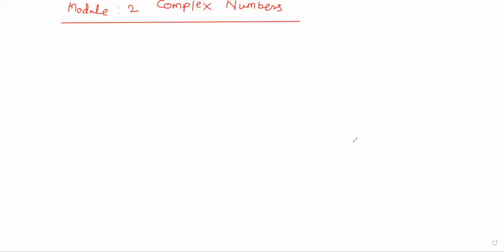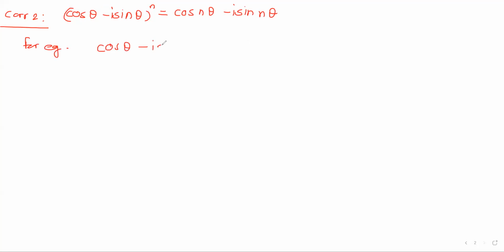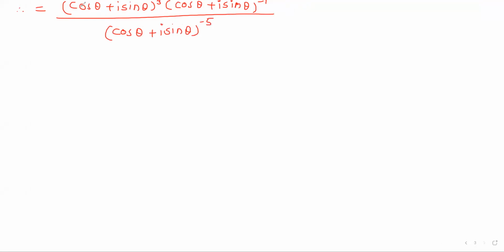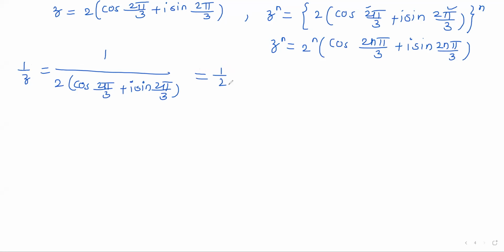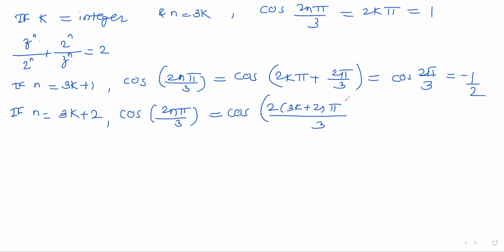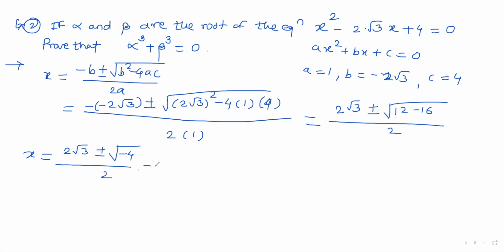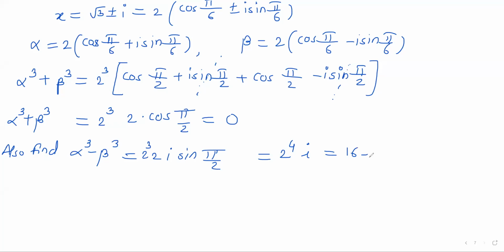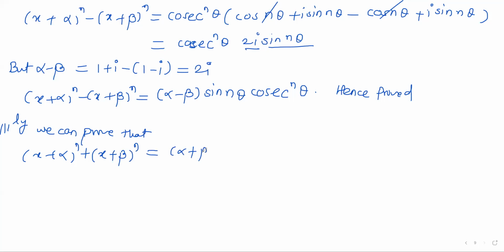De Moivre's Theorem and examples Complex Numbers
EM 1 Complex Numbers Lecture 2 MU